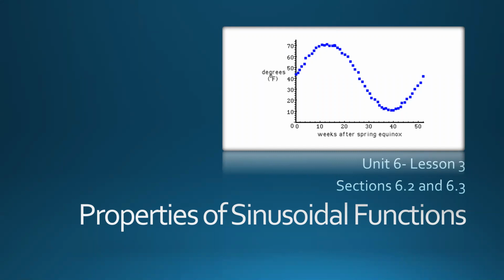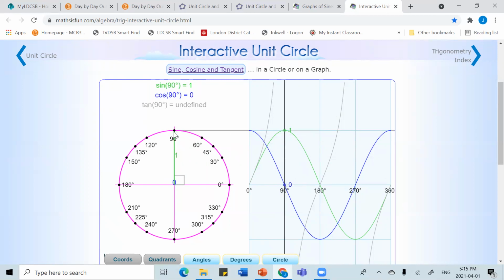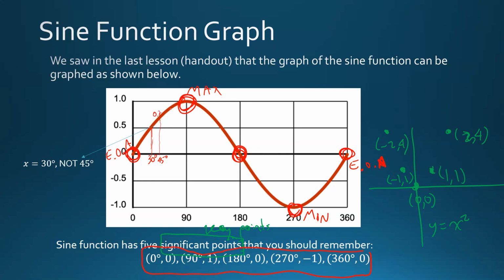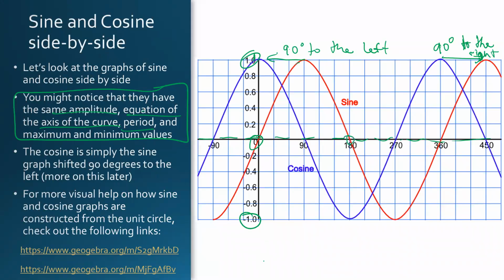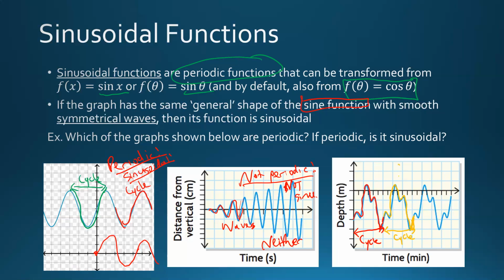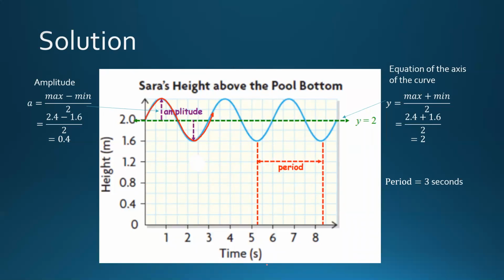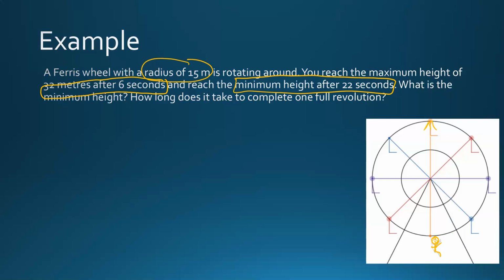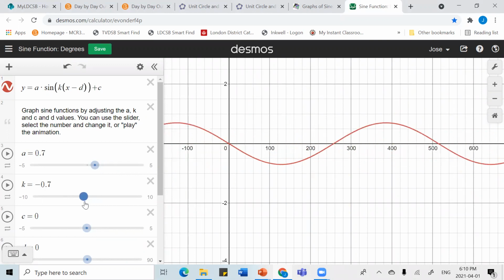Video Lesson 3- Properties of Sinusoidal Functions